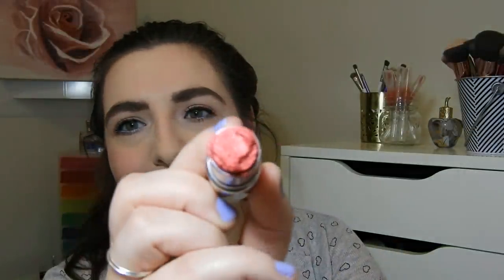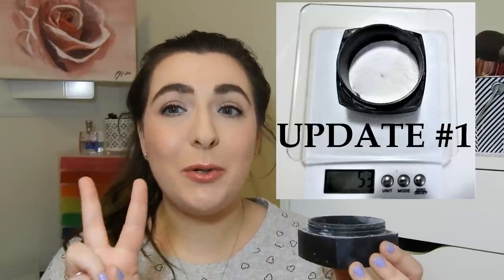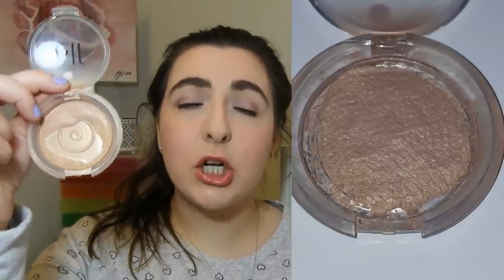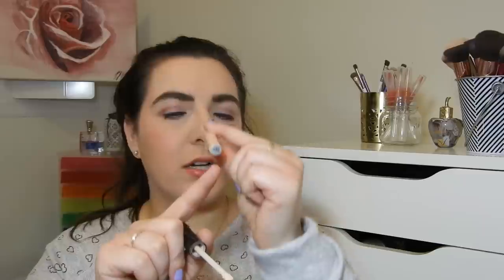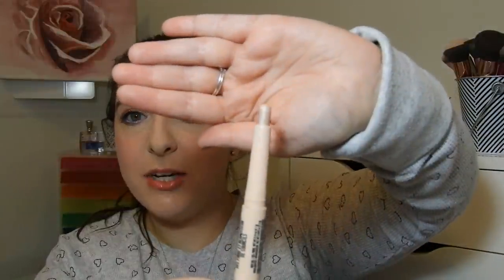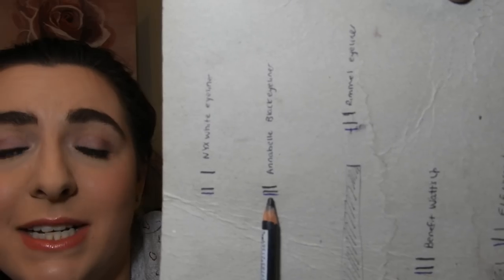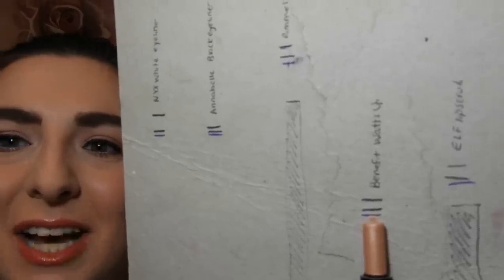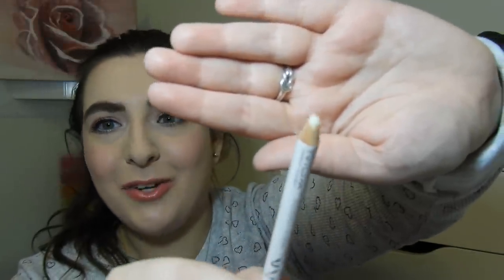Project Pan: Finish 18 in 2018 | Update #2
This is my first project pan and I am loving every minute of it. I am just so thrilled with my progress so far that I just couldn't wait 2 months from my last update to share with you.

//Products Mentioned//
Maybelline Instant Age Rewind Eraser Dark Circles in Neutralizer
Clinique Stay- Matte Oil-Free Makeup in 05 - Fair
Clinique Beyond Perfecting Foundation + Concealer in 0.5 - Breeze
ELF Loose Powder in Sheer
ELF Sunkissed Glow Bronzer
Smashbox Blush Soft Lights in Prism
Benefit Ka-Brow in 3
ELF Eyeshadow Primer in Sheer
Lancome Miracle So Magic!
NYX Eye and Eyebrow Pencil in SPE906 - White
Annabelle Kohl Eyeliner in 73 - Black
Rimmel Exaggerate Full Colour Eye Definer in 281 - Aubergine
ELF Lip Exfoliator in Clear
Body Shop Lipstick
Hard Candy Brows Now! Eyebrow Gel and Highlighter
Smashbox Limitless Long Wear Lip Gloss in Boundless
MUA Lip Liner in Clear
Hard Candy Sheer Envy Primer in Shine-Free